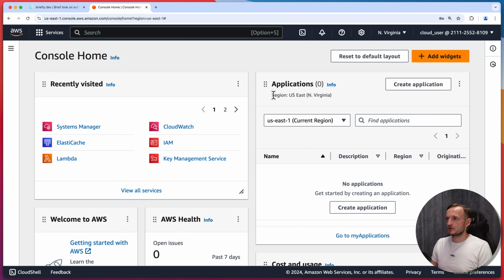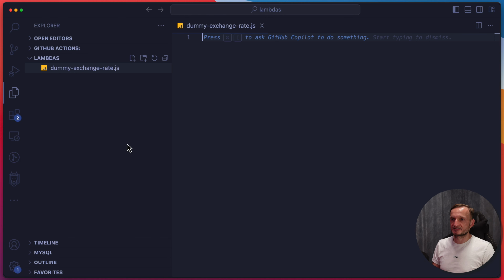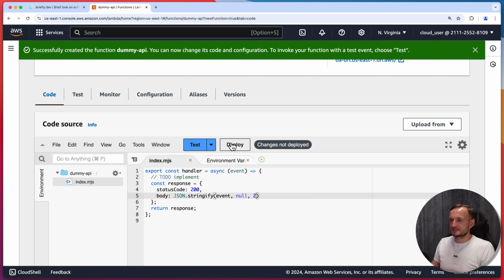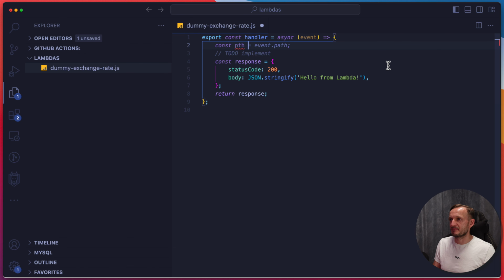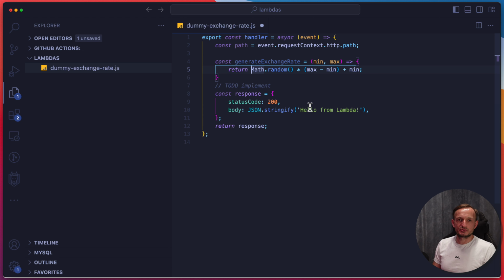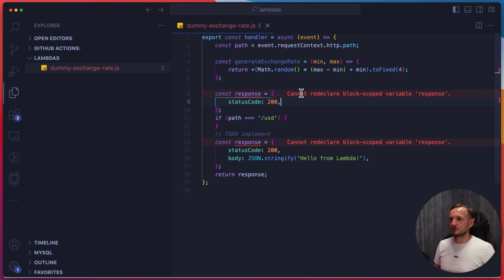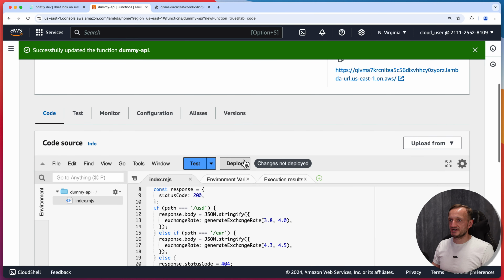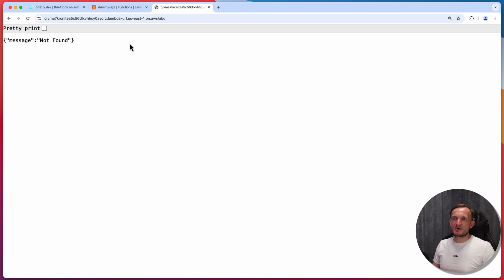Creating Dummy Exchange Rate API Using AWS Lambda and JavaScript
Learn how to create a very basic dummy API with JavaScript and AWS Lambda, to fetch random exchange rate of different currencies.